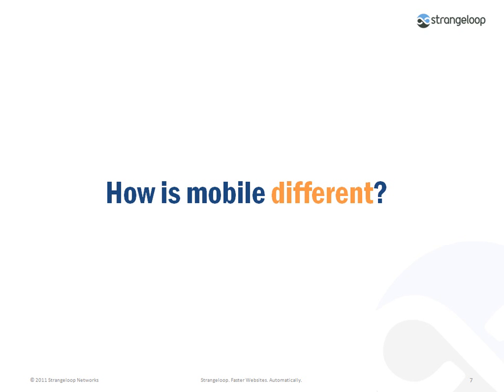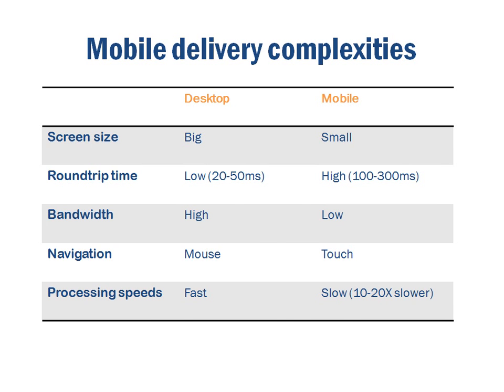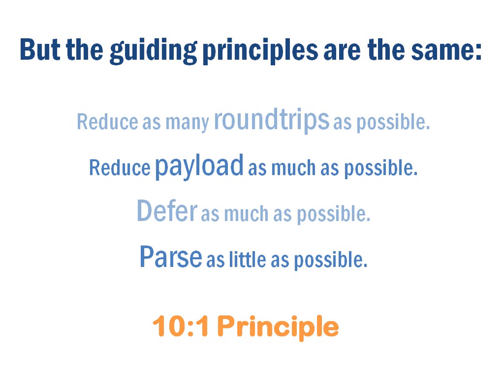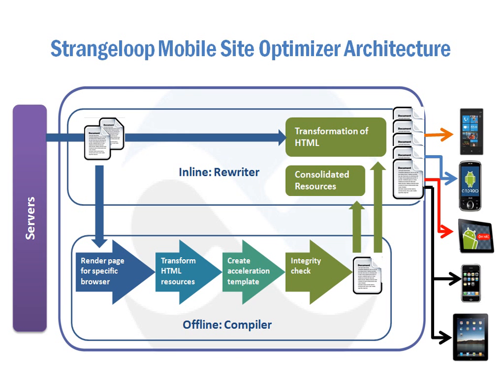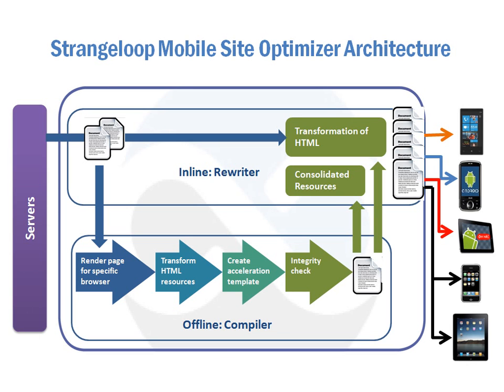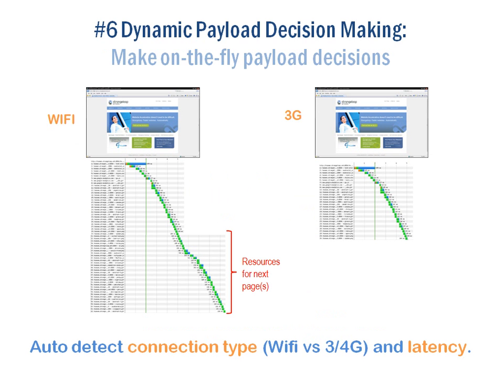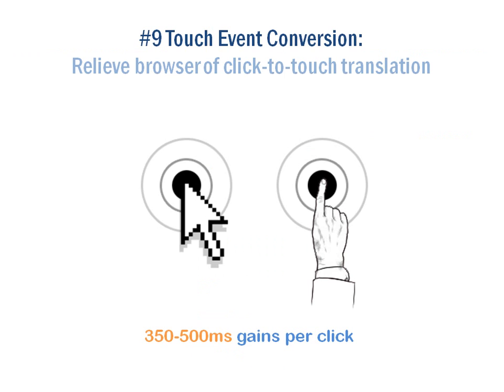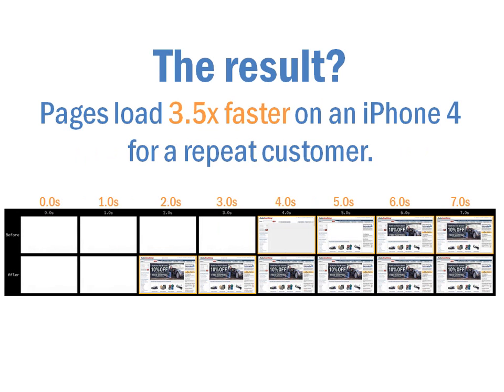Mobile Site Optimizer Webinar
Joshua Bixby, president of Strangeloop, goes over our Mobile Site Optimizer solution.